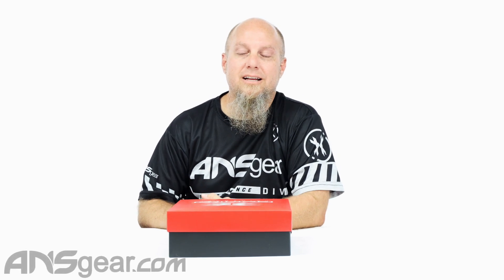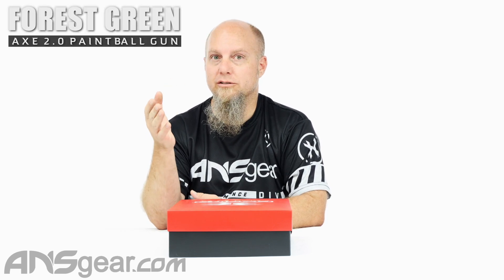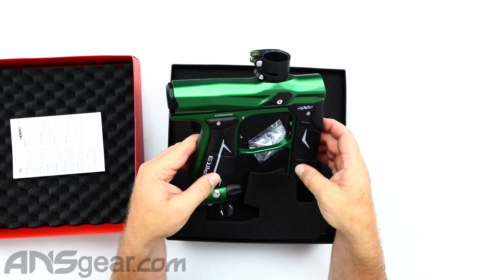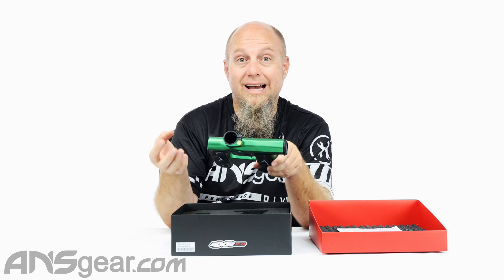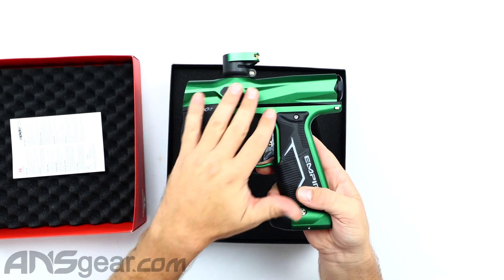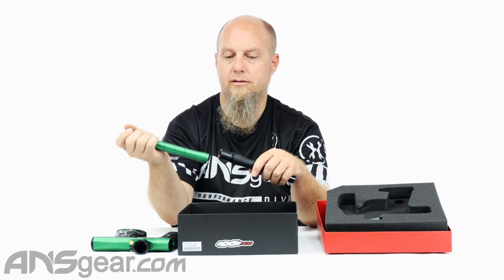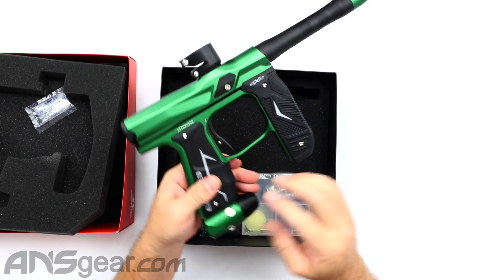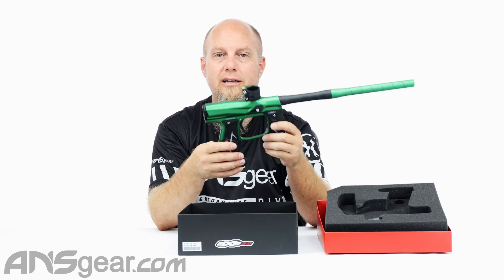Empire Axe 2.0 Paintball Gun - New Color - Forest Green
In this video we are looking at the newest color for the Empire Axe 2.0  Paintball Gun ; Forest Green

The Empire Axe 2.0 continues to shred the competition whether in the woods or behind bunkers. Accurate, smooth and lightweight, the newly improved perfect player marker is the complete package.